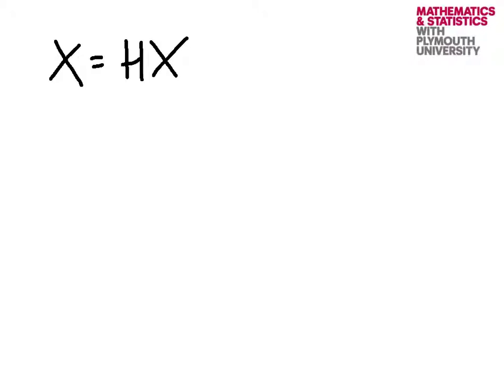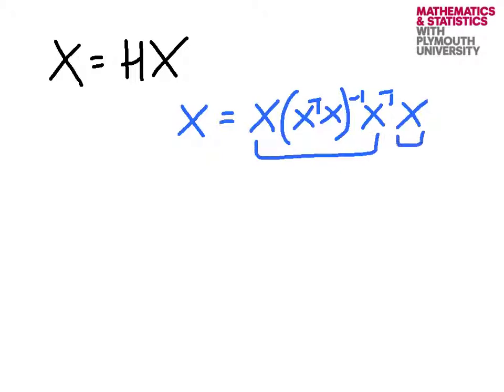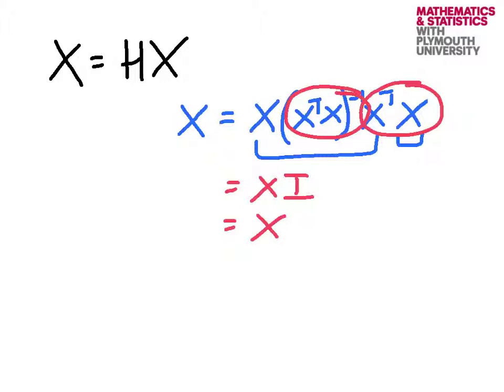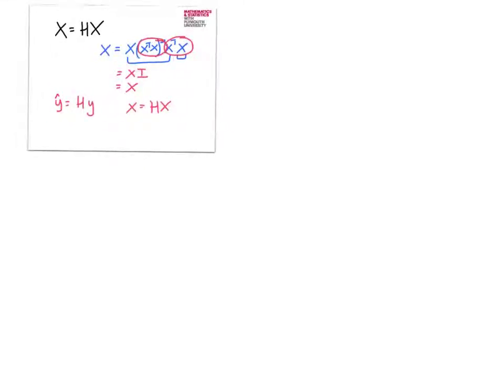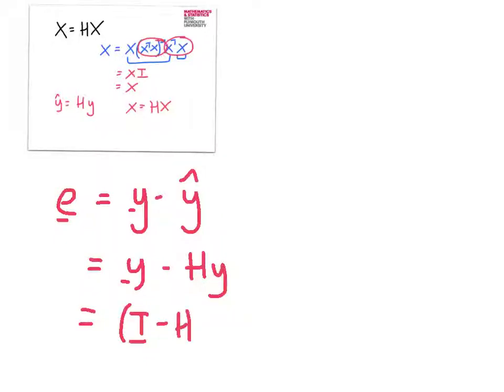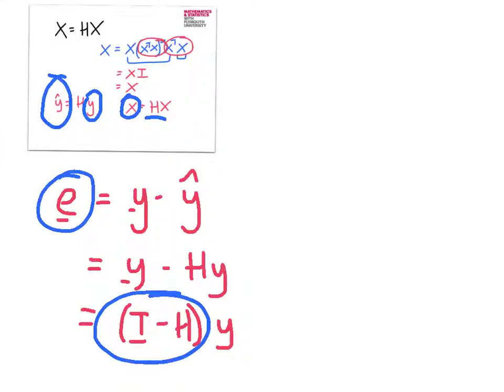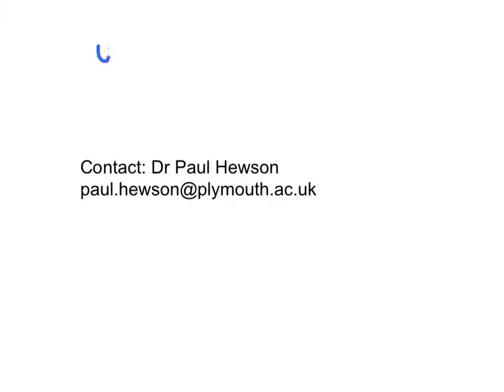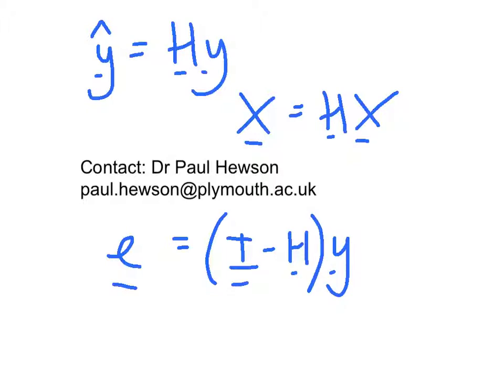Regression 3.3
Some other facts about the Hat matrix: y=Hy, X=HX and e=(I-H)y